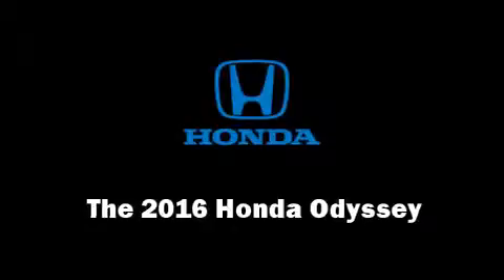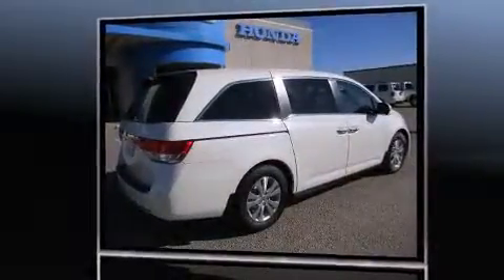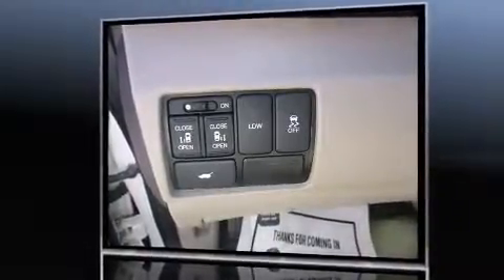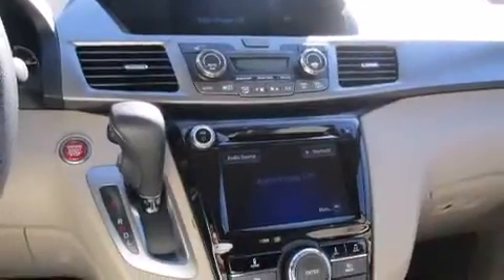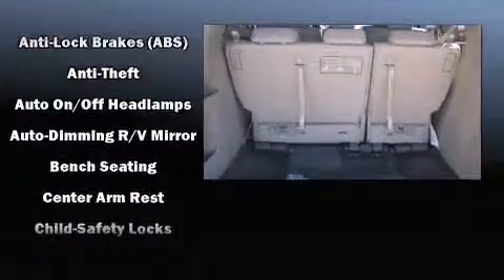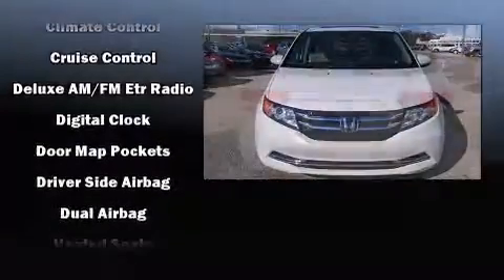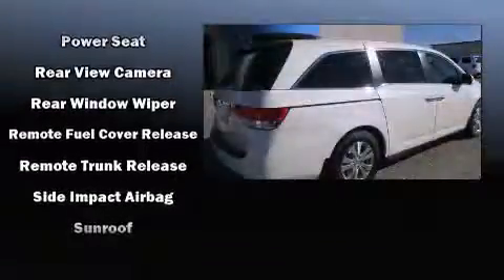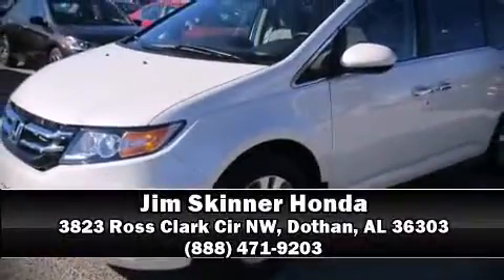2016 Honda Odyssey EX-L in Dothan, AL 36303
3823 Ross Clark Cir NW

The 2016 Honda Odyssey. A 3.5 liter V-6 engine pairs with a sophisticated 6 speed automatic transmission, providing a spirited, yet composed ride and drive. A wealth of standard features means that you no longer have to sacrifice. Like heated seats, a built-in garage door transmitter, tilt and telescoping steering wheel, heated door mirrors, a power rear cargo door, lane departure warning, remote keyless entry, and power seats. Features such as automatic climate control and leather upholstery prove that economical transportation does not need to be sparsely equipped. Storage solutions are integrated throughout the interior, demonstrating thoughtful attention to detail. Third row seats expand the maximum passenger capacity to 8. For drivers who enjoy the natural environment, a power moon roof allows an infusion of fresh air. Premium sound drives 7 speakers, providing you and your passengers a sensational audio experience. Safety equipment has been integrated throughout, including: dual front impact airbags with occupant sensing airbag, head curtain airbags, traction control, brake assist, anti-whiplash front head restraints, a panic alarm, and 4 wheel disc brakes with ABS. Electronic stability control ensures solid grip atop the road surface, no matter how challenging the driving conditions. You will have a pleasant shopping experience that is fun, informative, and never high pressured. Stop by our dealership or give us a call for more information.